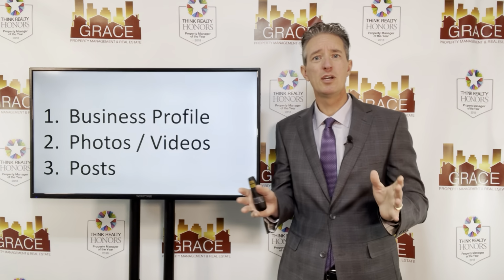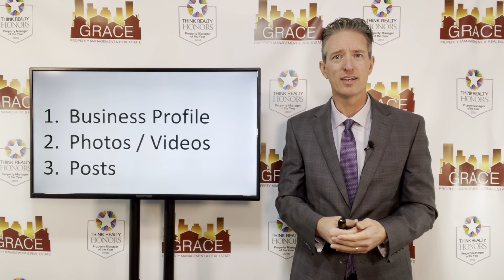How To Grow Your Property Management Business In 2022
Marc shares tips on how to grow your property management company in 2022 without spending any money on marketing.